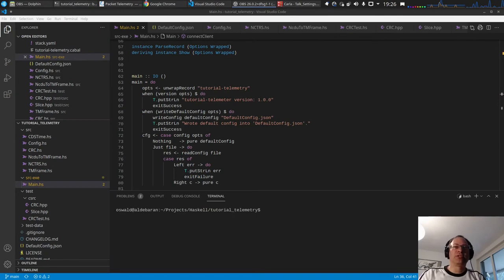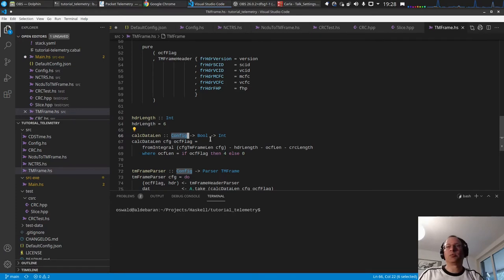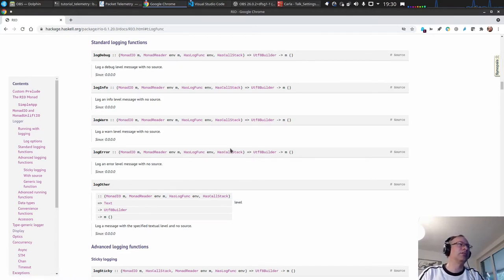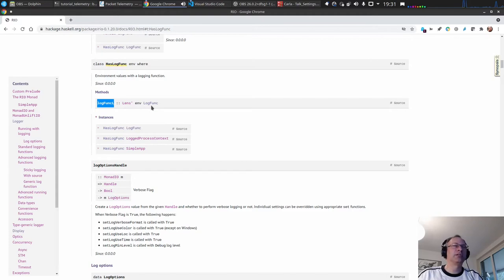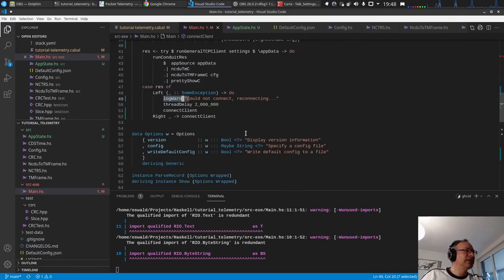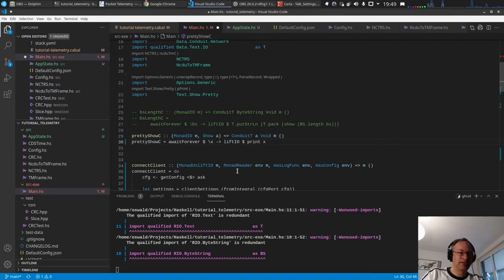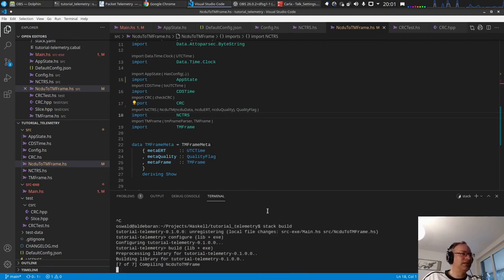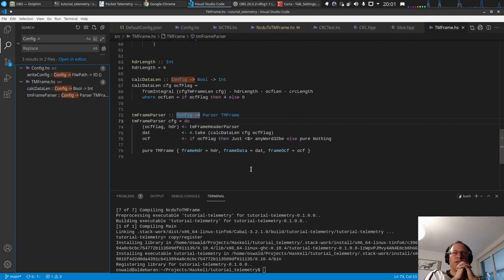Haskell by Example - 8 - Logging and the RIO Monad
This is video 8 of the Haskell by Examples video series for building an application for processing binary satellite data. This episode looks at application logging and the RIO monad for the environment. The code so far is refactored for RIO usage.